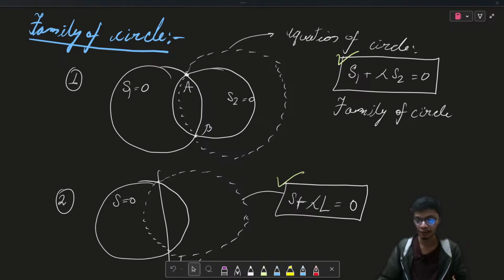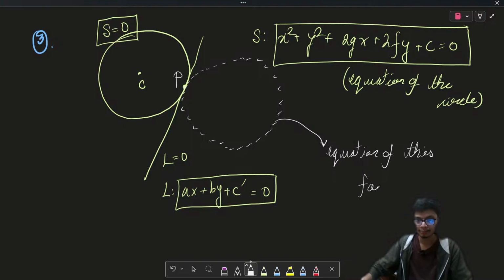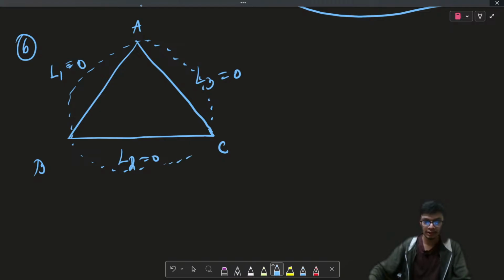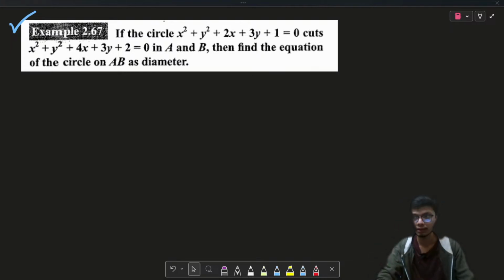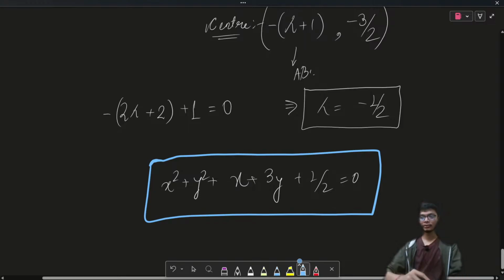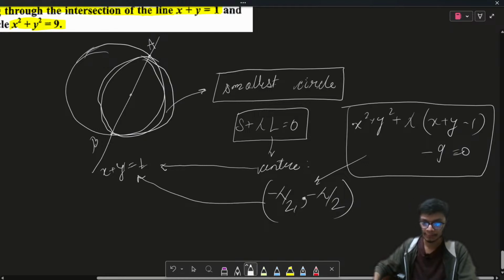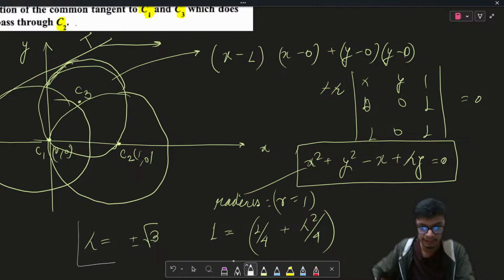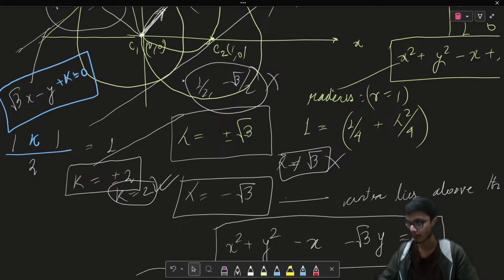L-08 CIRCLE | JEE 2026 | Sirsha Sir (IIT Kharagpur)